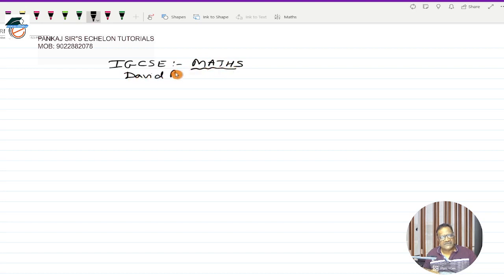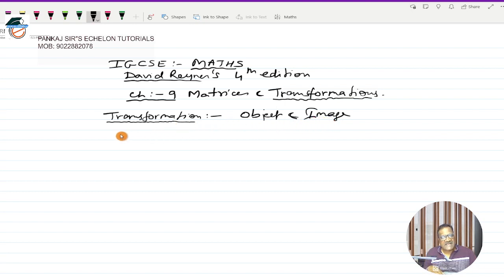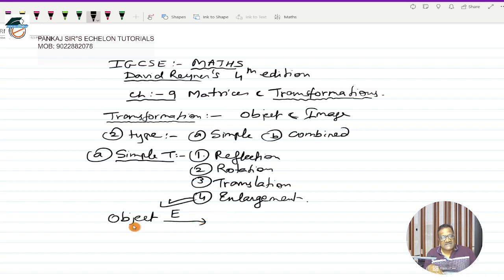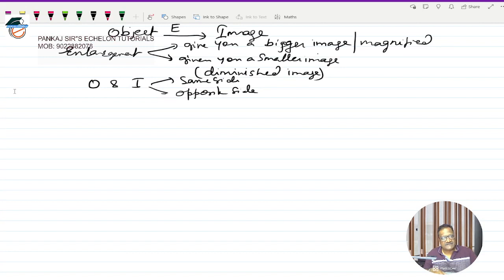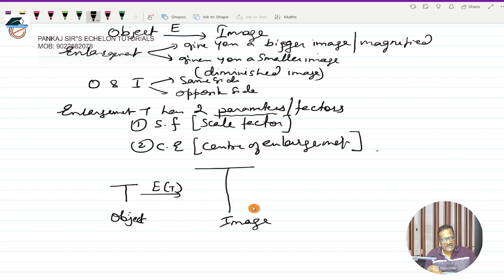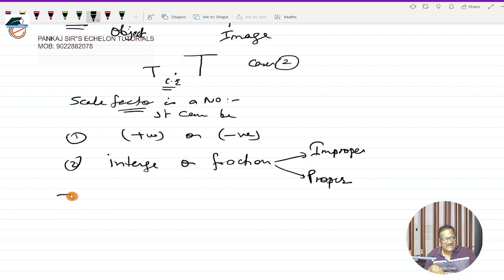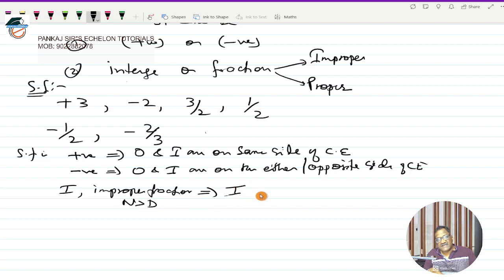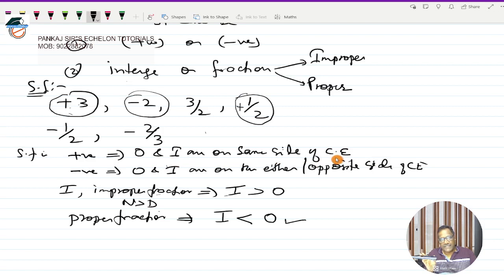IGCSE Maths Transformation|Enlargement IGCSE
Echelon Tutorials
igcse math transformation
igcse math
transformations
igse maths
transformations
enlargement
igcse maths
transformations rotation
igcse maths matrices
transformations
edexcel igcse maths
transformation
igcse math translation
igcse maths
transformations reflections
igcse math vectors and
transformations